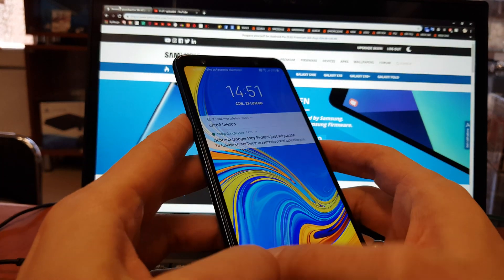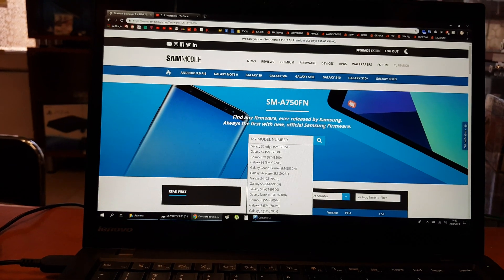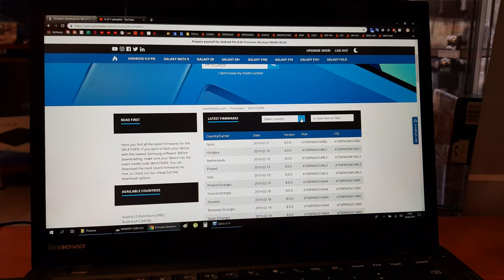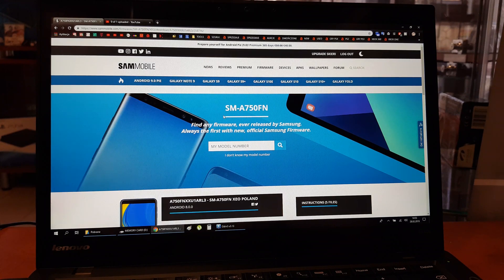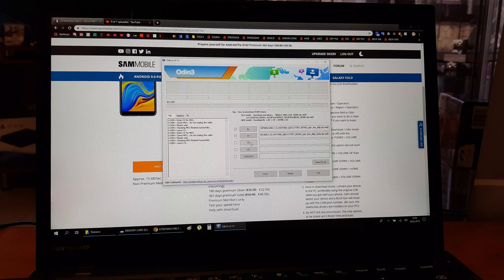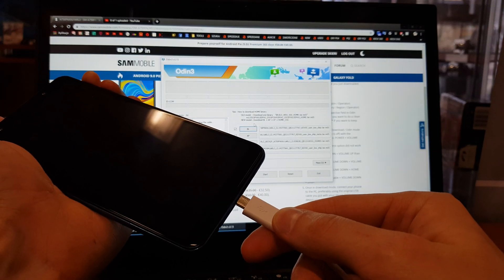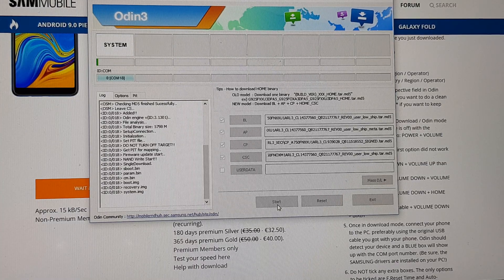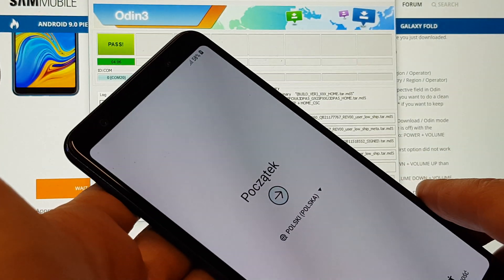Install Flash Firmware on Samsung Galaxy A7 2018 with Odin 📲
In this video tutorial I'll show you how to enable and I will test the flash notification on Samsung Galaxy A7 (2018)